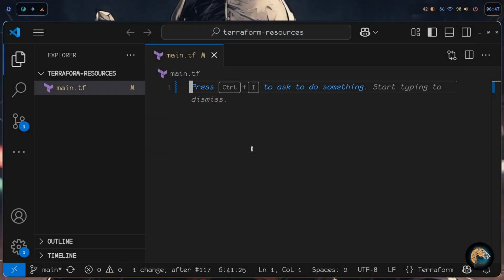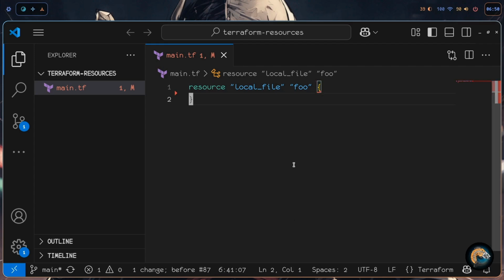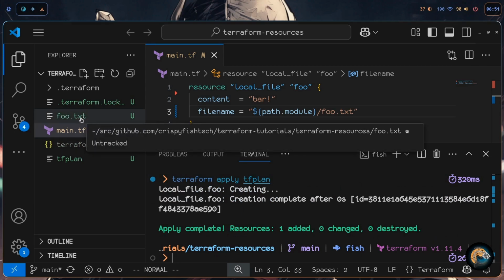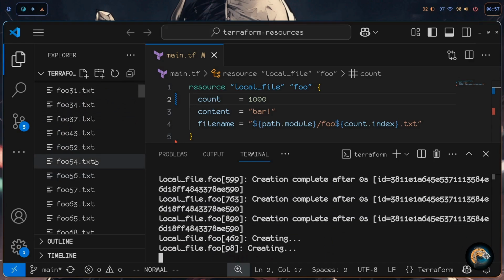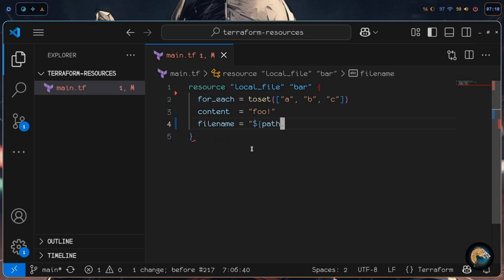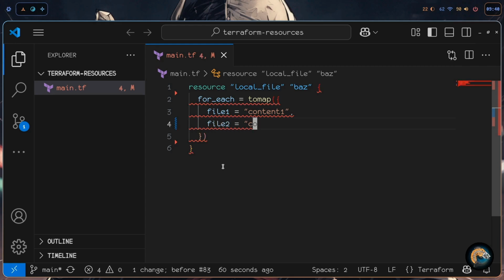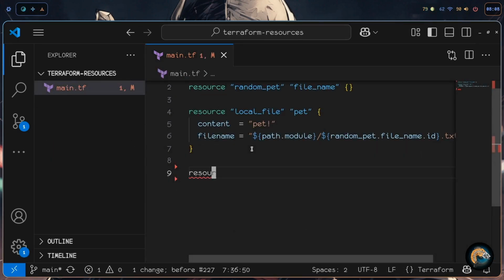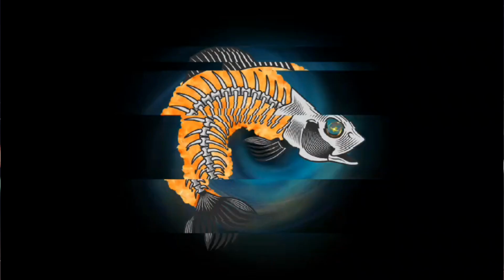Weeky Bytes | Terraform Resources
Terraform Resources are essential when it comes to knowing IAC with Terraform

Chapters:
00:00 Intro
00:27 What are Terraform Resources
01:00 Arguments
03:21 Count
05:07 For Each - Sets
06:19 For Each - Maps
07:30 Depends on
08:54 Outro